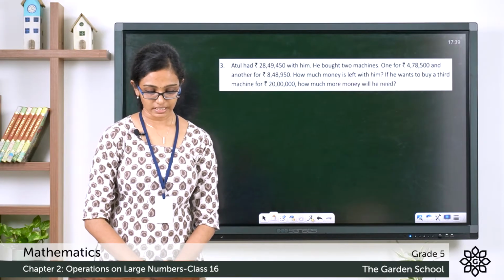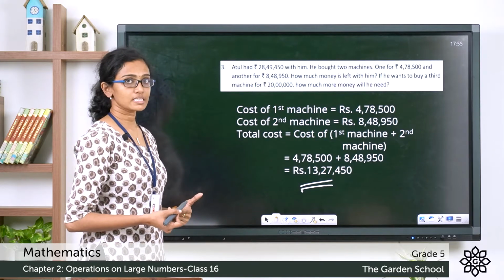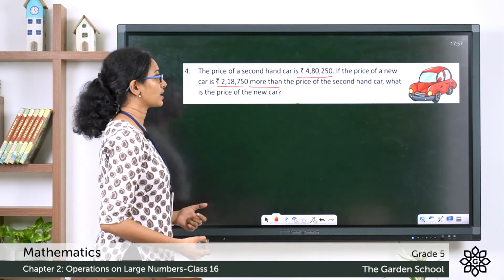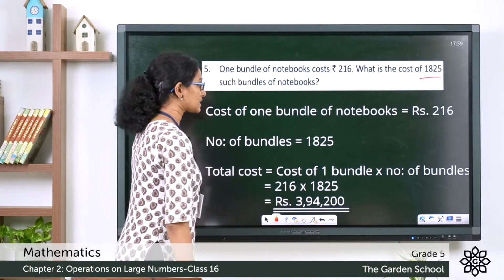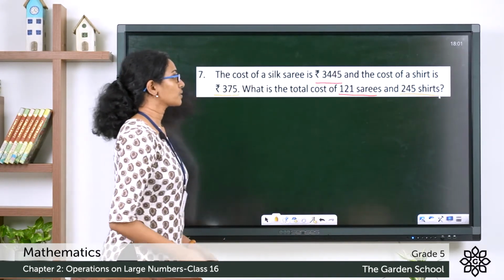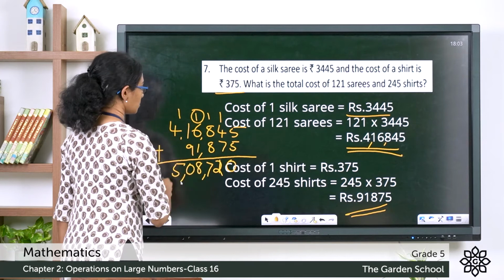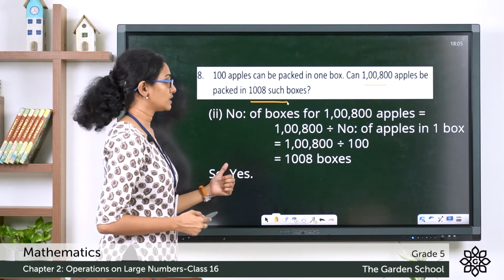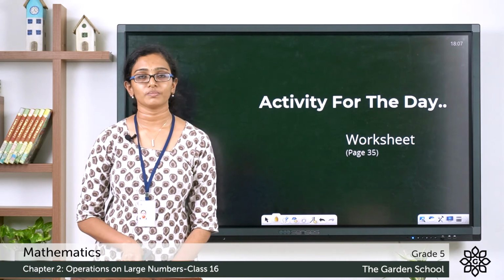Grade 5 Mathematics Chapter 2 Class 16 Revision Station Part 2